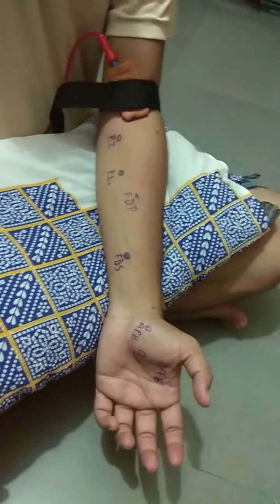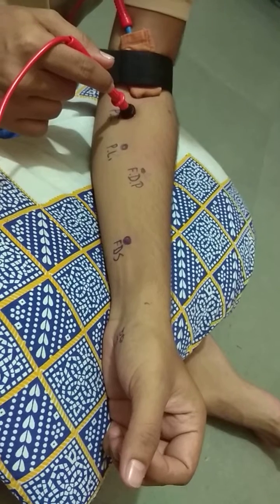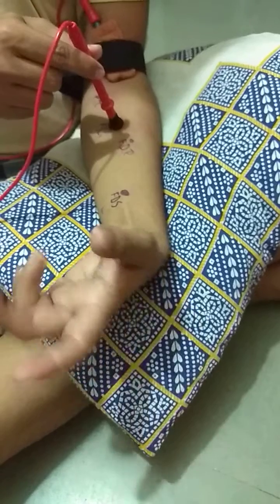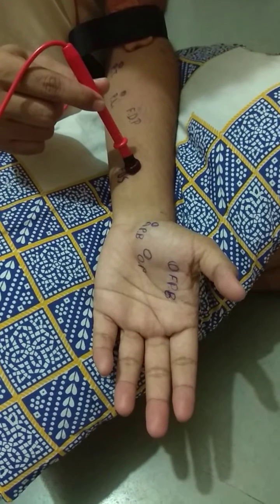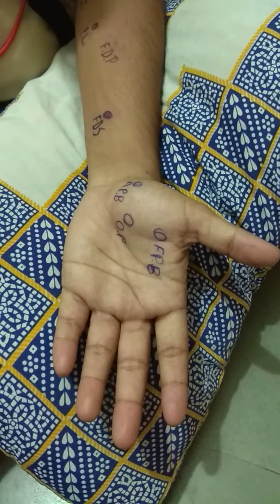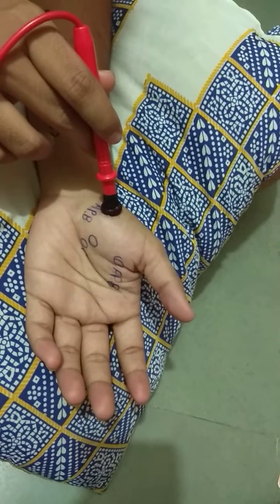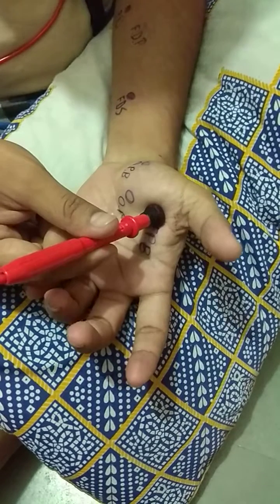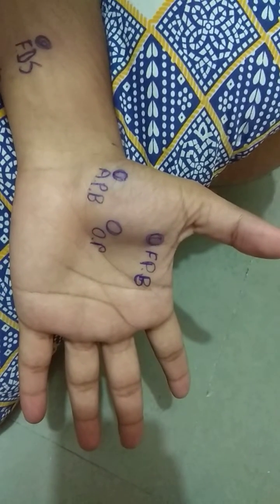Median Nerve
Median nerve which is supply front of arm muscle.
Thenar muscles.